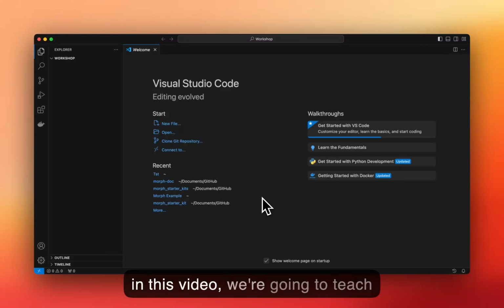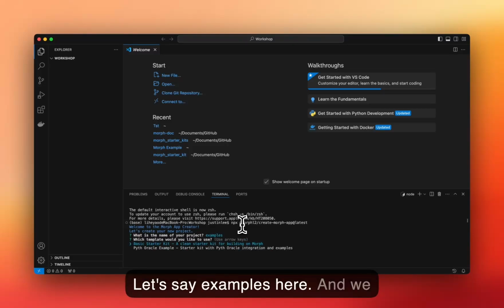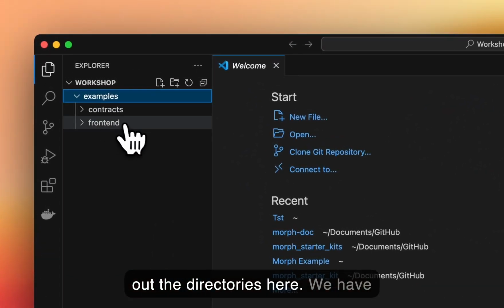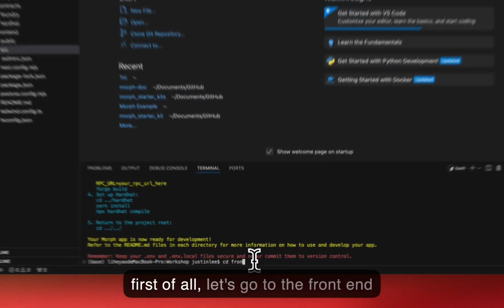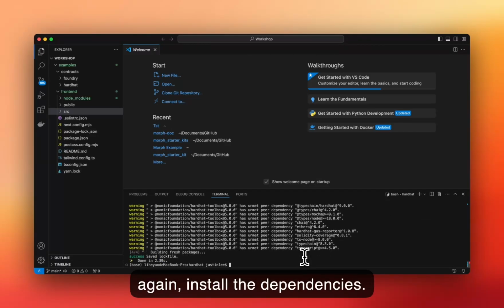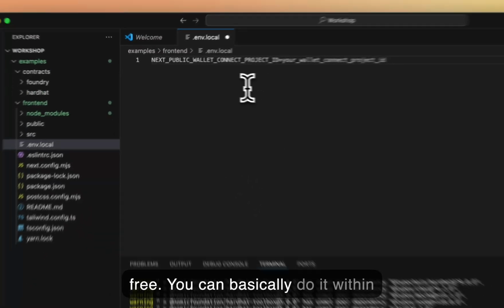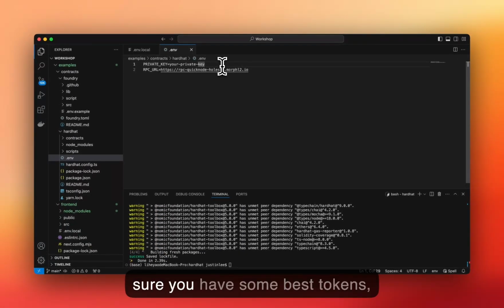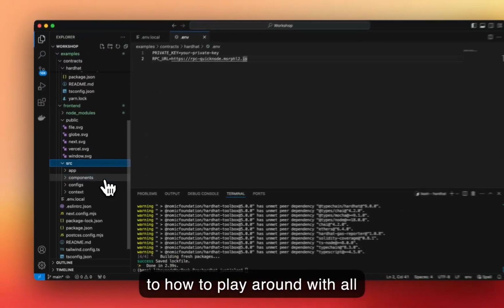Build Consumer Applications on Morph - ETHGlobal Bangkok 2024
Join us for a workshop with Luca titled, "Build Consumer Applications on Morph"